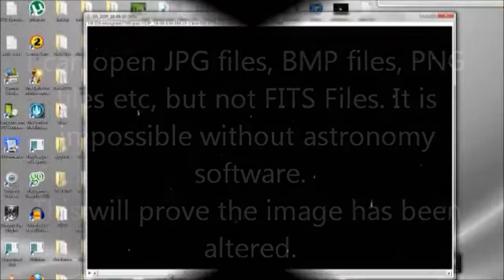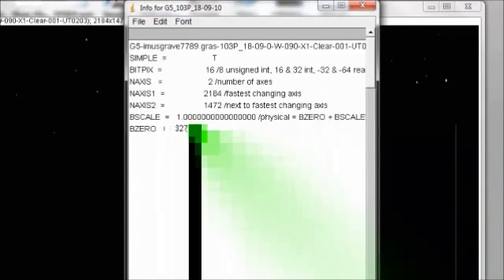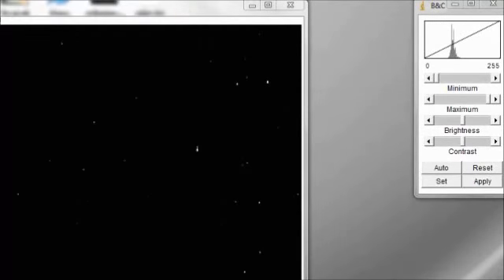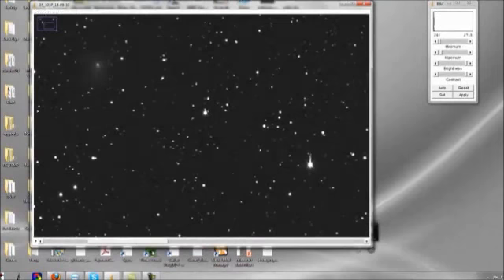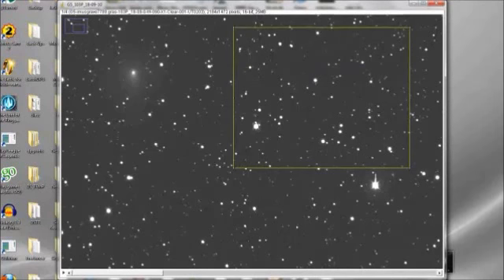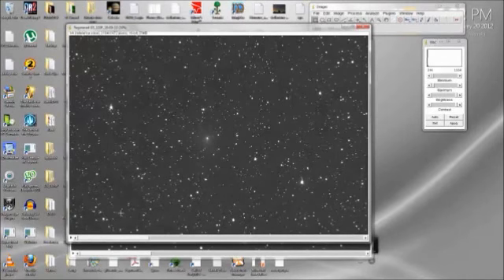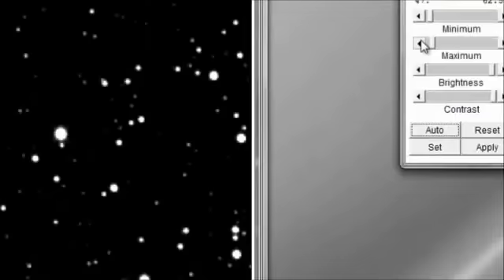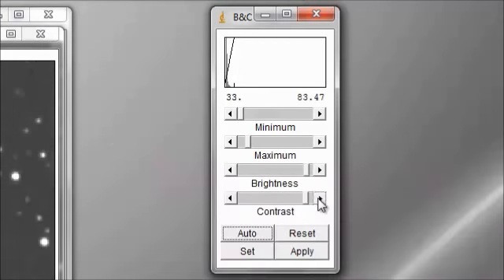UrsuAdams aka Donny Gillson COMPLETELY DEBUNKED - Fake HMO Pic, 89 Leo, Nibiru, CW Leonis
In this video the lovely Foghaze had another interview with Ian Musgrave who shows the ORIGINAL RAW IMAGE of the faked image Donny/Ursuadams is running around with trying to say a "Heavy Mass Object" was in... The "HMO" was added in either by Donny himself or he had someone else do it for him... This video shows Donny Gillson for the FRAUD THAT HE IS!

So what will Dummy Gillson come up with now?

Like we have said since the beginning, Donny is a fraud, looney, psycho, crazy, mental, schizo, etc... He is just coming up with the craziest things to try and fool people for subscribers, ratings, etc... He has captured NOTHING and has NEVER been "right" about ANYTHING!!! Only thing he's right about is him being an insane retard...

Many other people on YT have shown how the "HMO" could be faked and have completely debunked his fake picture all the way to showing how the "stars" do NOT match up to the Euro Monetary Symbol like Dummy has been claiming... This is the absolute debunking that the image Dummy is passing around and running with is a fake... Congrats to Foghaze for getting the exclusive interview

These videos are to show the truth on what Donny Gillson films and post's online. Donny has admitted openly that he has no Astronomy knowledge, yet he act's and talks like he knows everything he's capturing...

This is another video debunking Donny Gillson as well as others that think the "black dot" on the sun in pictures/videos is Nibiru/Elenin or whatever else they can think of... You people have to realize that if NASA and the Governments are denying anything about there being a Nibiru/Planet X or Dwarf Star and trying to cover it up then do you think they would leave images like this out in the open??? Use your head and do your own research and stop believing people like Donny Gillson aka UrsuAdams who is just spreading lies, false info, and fear...

NOTE TO DONNY AKA URSUADAMS - We will NOT stop debunking you until you stop putting up your nonsense... You are NOT giving people truth about anything and you are NOT capturing anything extraordinary, you manipulate your images with your shutter speeds and shaking the camera around... When you stop, we will stop.